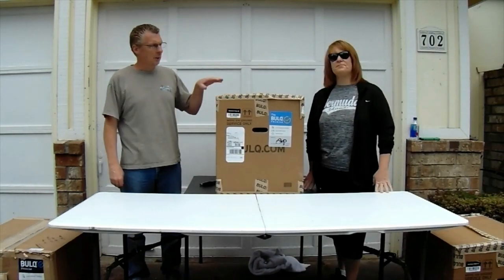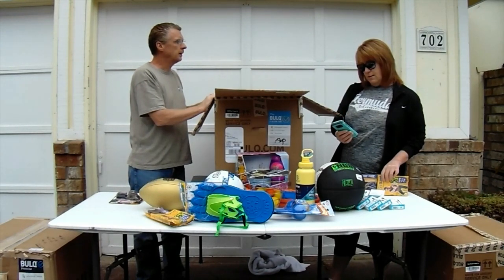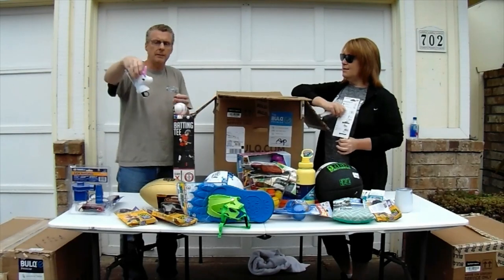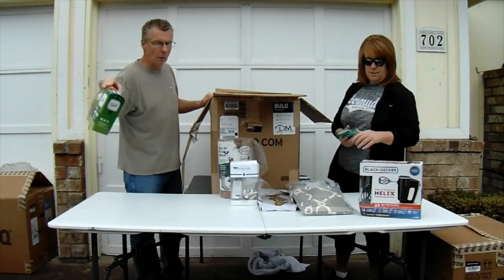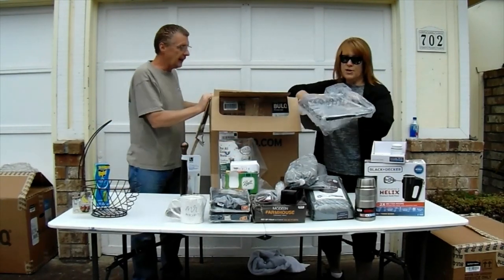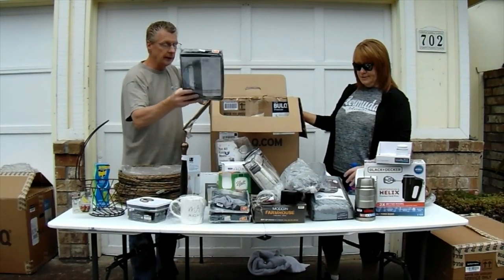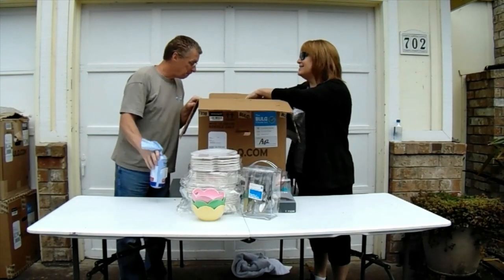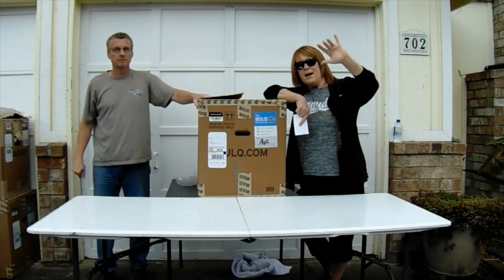Bulq.com SPECIAL Unboxing!!! $2007 Value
Ebay Listings